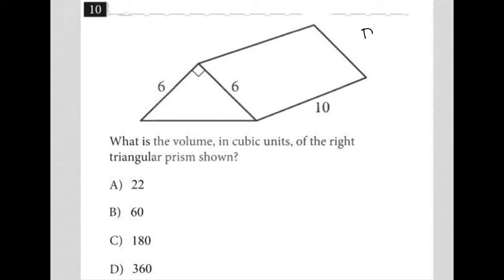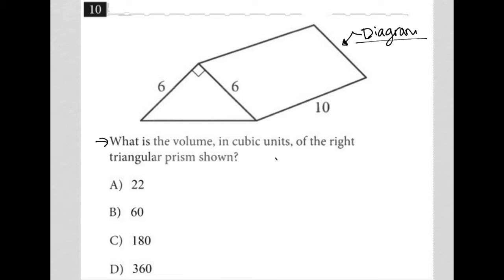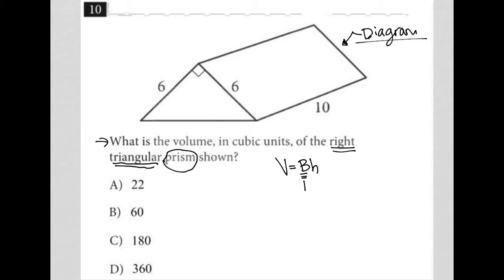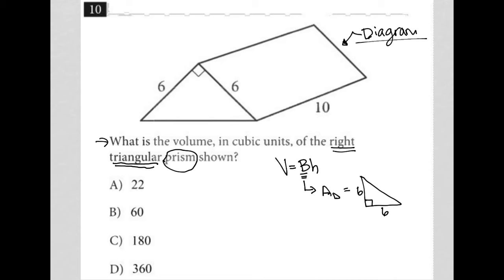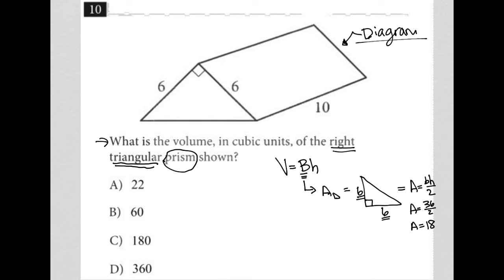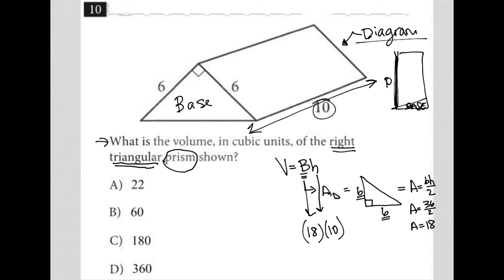What is the volume, in cubic units, of the right triangular prism shown?